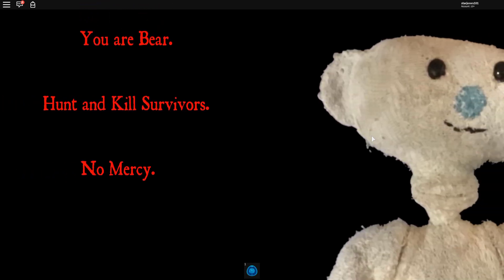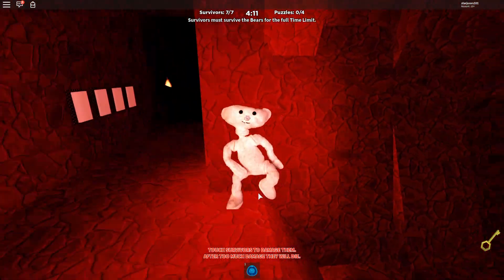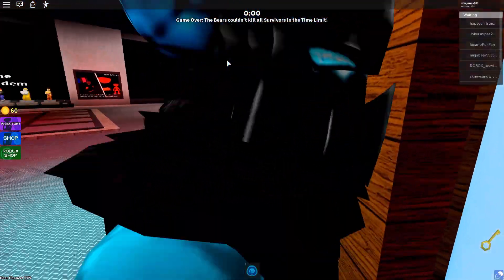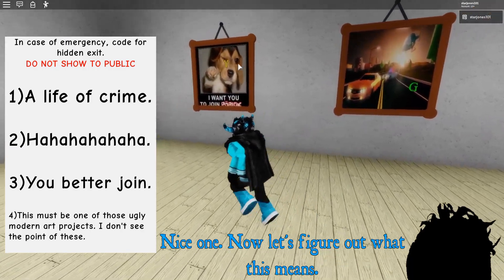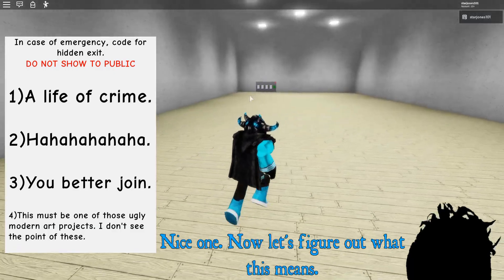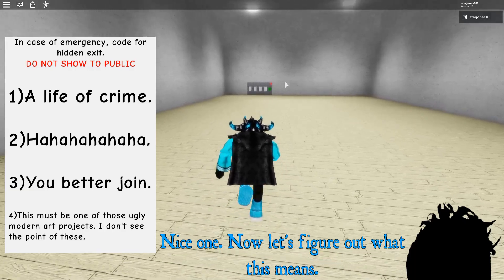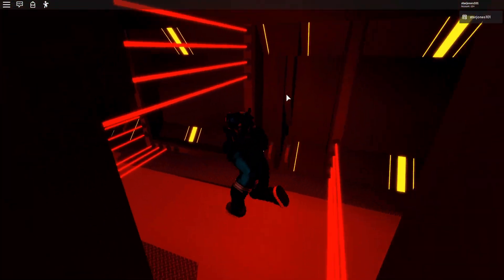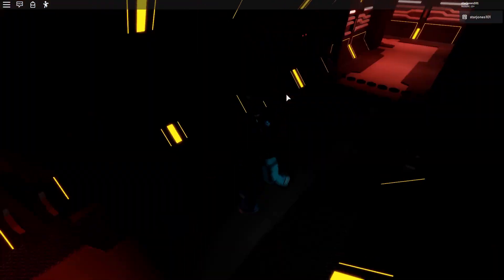[EGG HUNT] HOW TO GET THE ROYAL EGG OF THE BEARERS EGG IN ROBLOX!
bears comin 4 u

Thank you to these Members/Patrons:
riv
TechnoAnt
Tobias